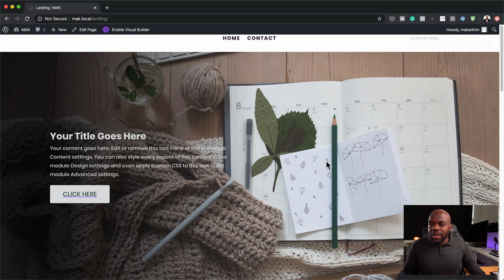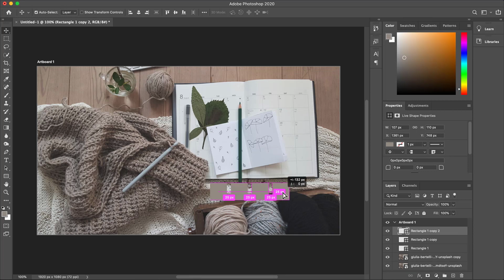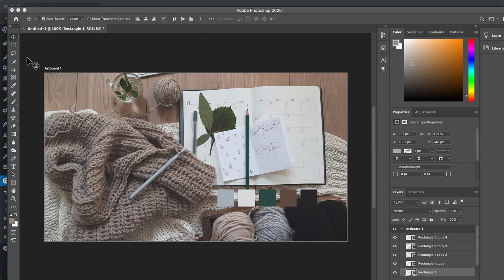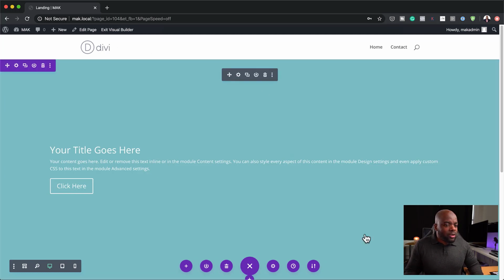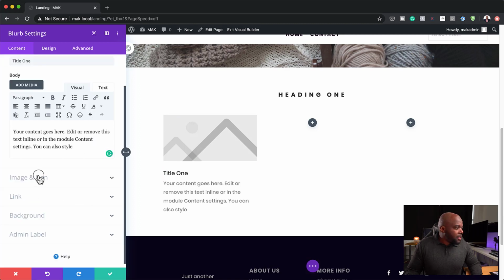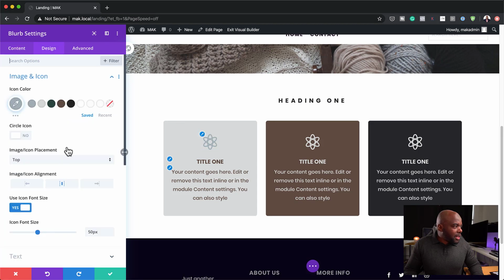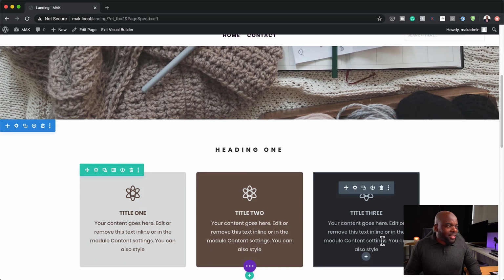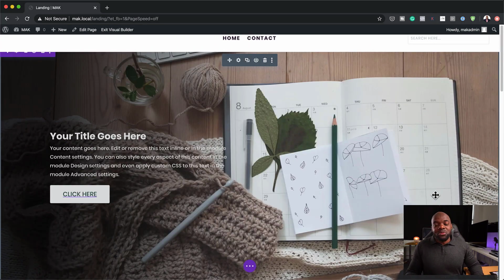How to choose colors for website design - Divi Theme Tutorial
In this Divi Theme Tutorial, I am going to show you how to choose colors for website design